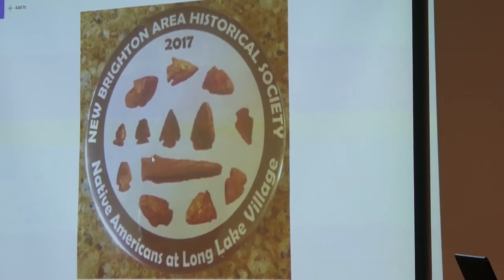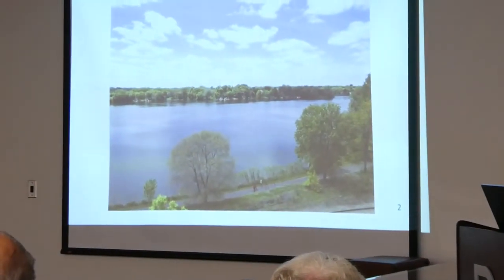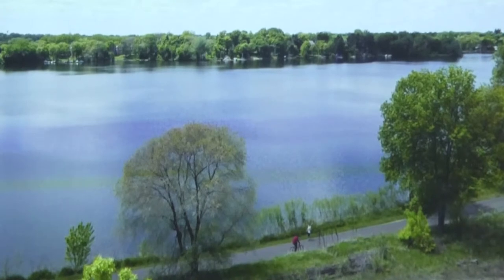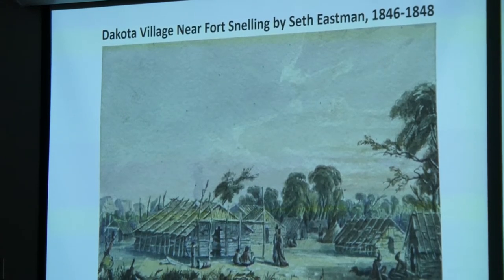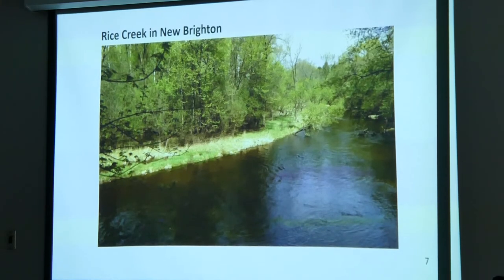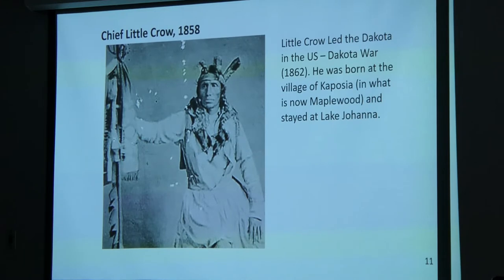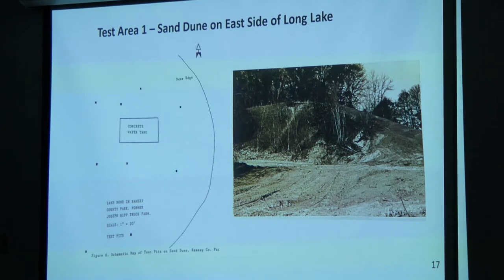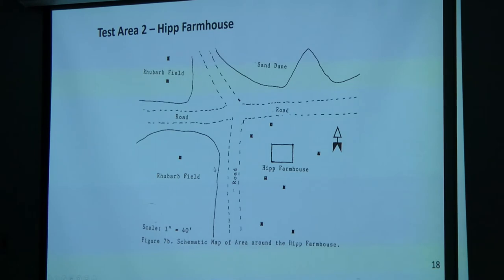NBAHS arrowhead collection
The New Brighton Historical Society sponsored a presentation by Dr. David Peterson about "The Dakota People on Long Lake". Around 1740, Dakota people settled near Rice Creek to harvest the wild rice that gives the creek its name. About 300 arrow and spear heads were displayed.